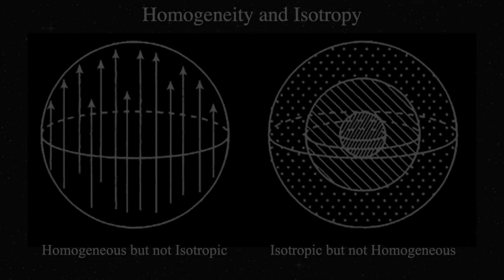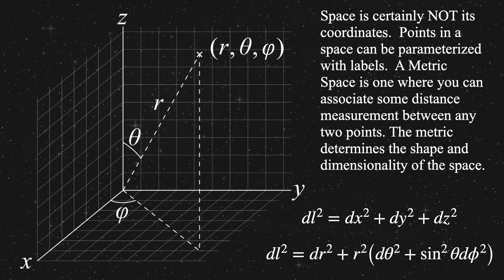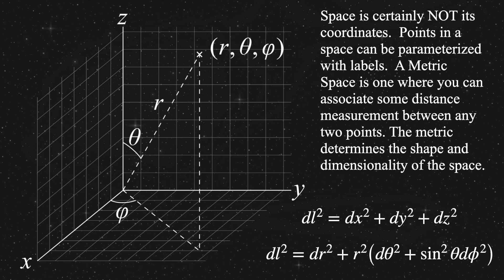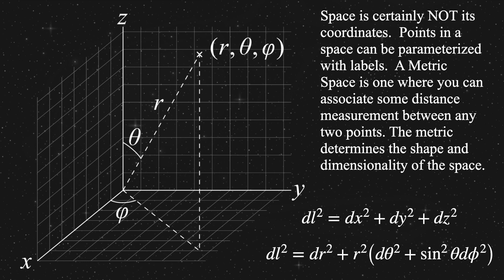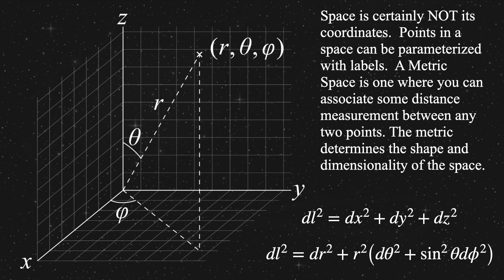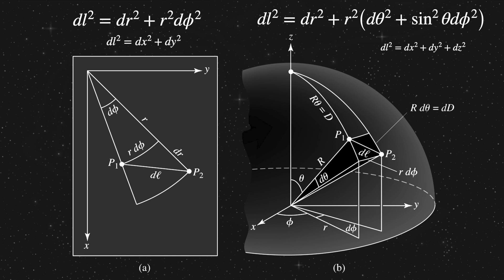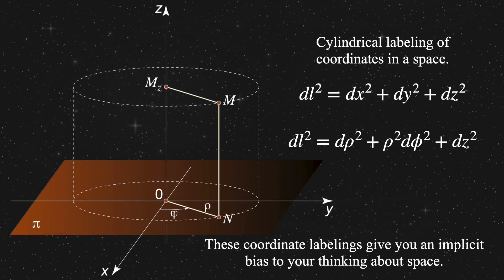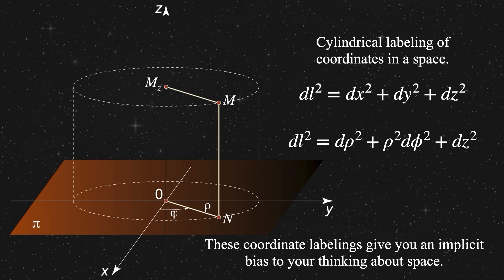Cosmology 101: How Homogeneity and Isotropy Shape Our Universe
• Coordinate System in Cosmology: Discusses the importance of coordinate systems in understanding the nature of space, particularly in the context of the cosmological principle.
 • Metric Space Definition: Defines a metric space as one where each point has a label and a rule to measure the distance between points.
 • Metric and its Role: Explains that the metric transforms points in space into distances, allowing for the measurement of paths between points.
 • Coordinate System Transformation: Transformation between Cartesian (X, Y, Z) and spherical (R, Theta, Phi) coordinate systems.
 • Metric Space Properties: Homogeneity and isotropy of a metric space, where the origin and orientation are arbitrary.
 • Distance Measurement: Distance between points in a metric space is independent of the chosen coordinate system.
 • Coordinate System Independence: The metric is independent of the chosen coordinate system and translates coordinate differences into distances.
 • Polar and Spherical Coordinates: Polar coordinates map points on a 2D surface, while spherical coordinates map points on a 3D surface. Both systems have an arbitrary origin and fully span their respective surfaces/volumes.
 • Coordinate System Bias: Despite the freedom of movement in space, the way we label coordinates can implicitly bias our perception of space and its limitations.
 • Coordinate Systems and Space: Discusses the concept of infinite homogeneous and isotropic spaces, with only one adhering to Euclid’s axioms.
 • Cylindrical Coordinate System: Suggests exploring the concept of a cylindrical coordinate system.